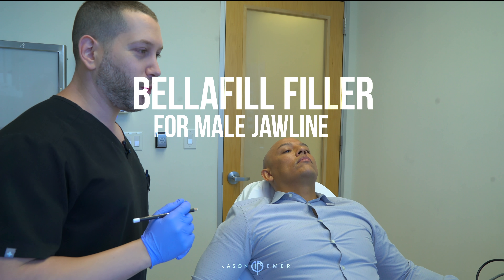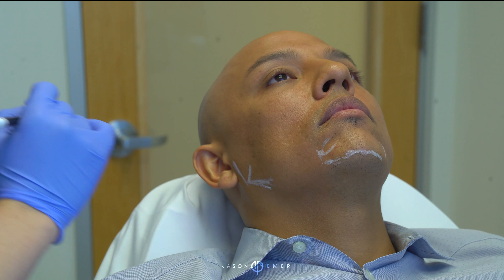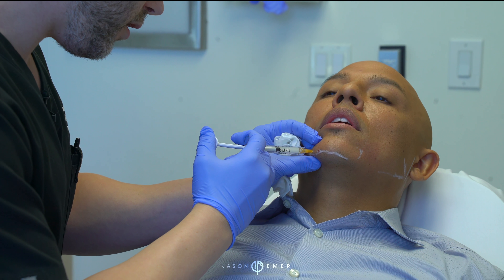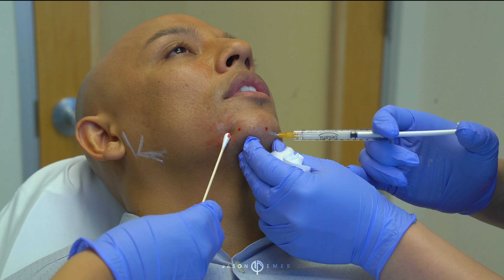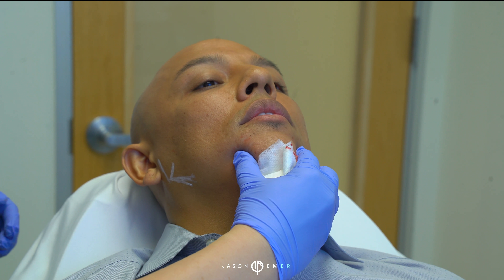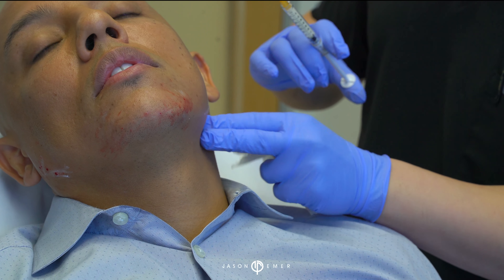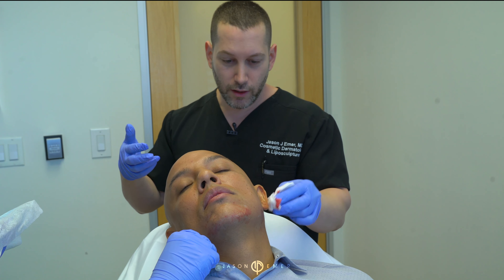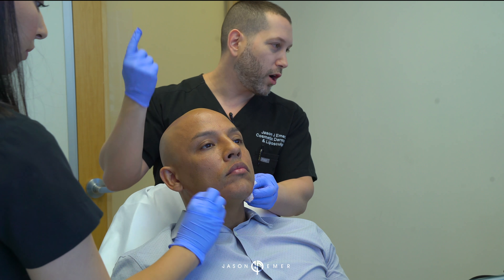Bellafill Injections for Male Jawline | Live with Dr. Jason Emer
More men are seeking enhancements of signature masculine features such as defined cheeks, chin and/or jawline to boost their confidence. In the past, customized implants were a one-and-done treatment to build the underlying anatomy and structure the male face. However, with non-invasive cosmetic options such as soft tissue filler injections, in this case, bellafill injections.